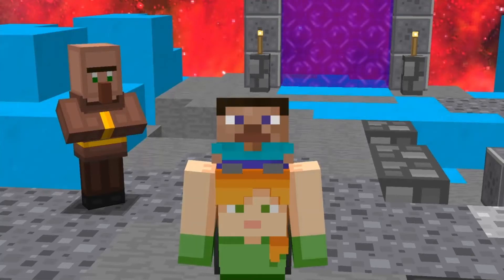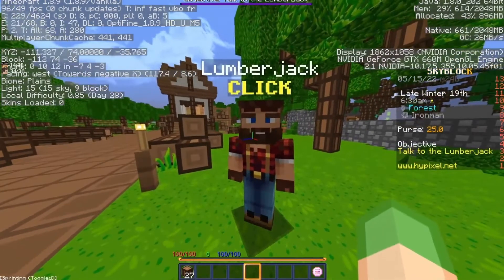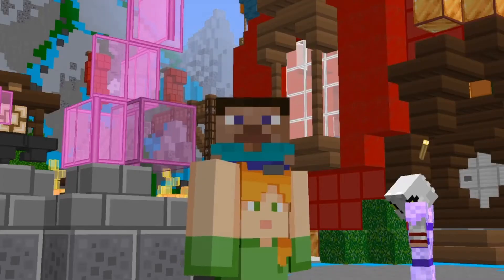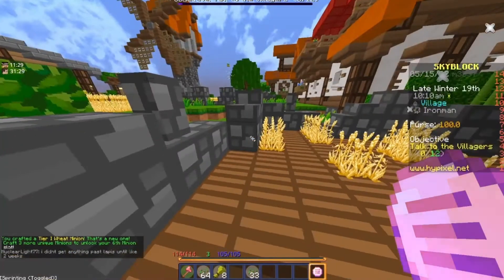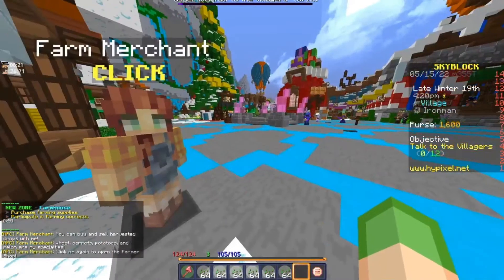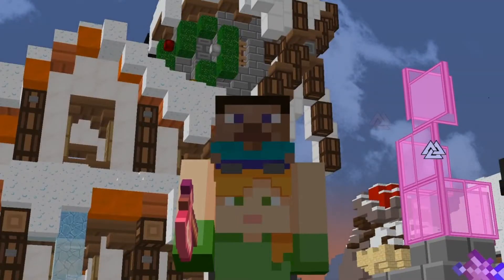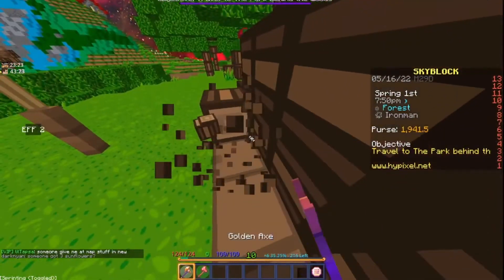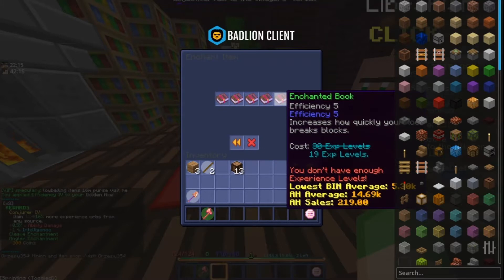Hypixel SkyBlock - 53 Unique Minions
This video is all about Hypixel Sky Block, on getting 53 unique minions.

Chapters:
0:00 - Intro
0:24 - Helpful tips before starting
2:14 - Wheat
4:41 - Nether Wart
5:42 - Oak
6:40 - Better tools
8:08 - The Park minions (Birch, Spruce, Dark Oak, Acacia, Jungle)
11:51 - The Barn minions (Carrot and Potato)
13:43 - The Mushroom Desert minions (Sand and Cactus)
15:45 - Sugar Cane
16:36 - More helpful tips
18:09 - Cocoa
21:35 - For Bingo